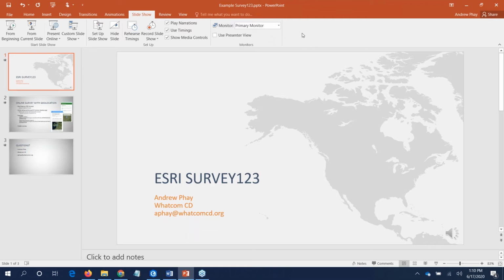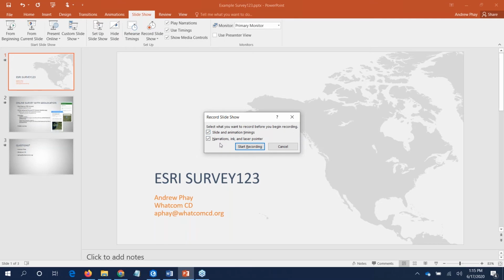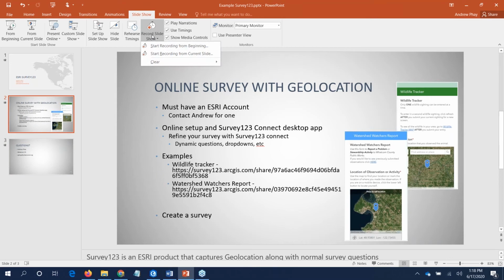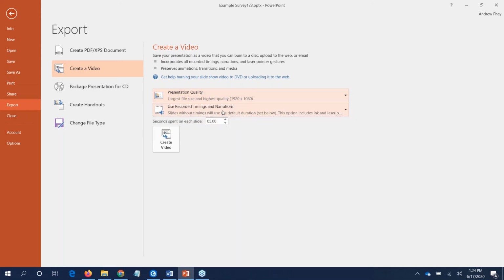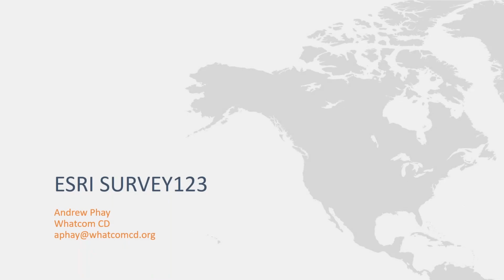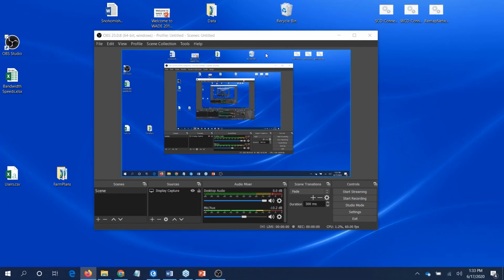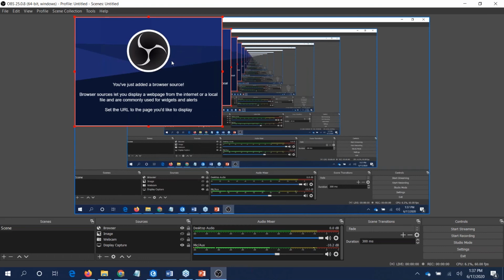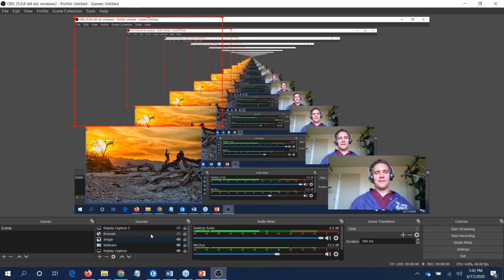WADE 2020 IT - Recording PowerPoint Presentations to Make a Video with Andrew Phay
Do you need to create a video of your PowerPoint Presentation to post to YouTube?  In this session we will show you how to go about doing this directly in PP, slide by slide.